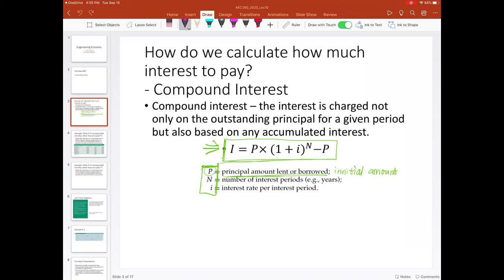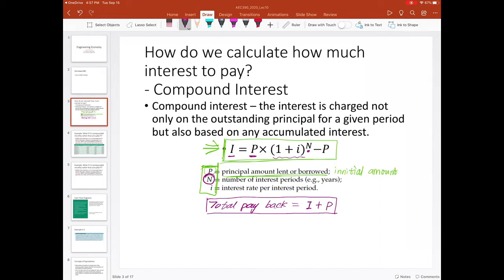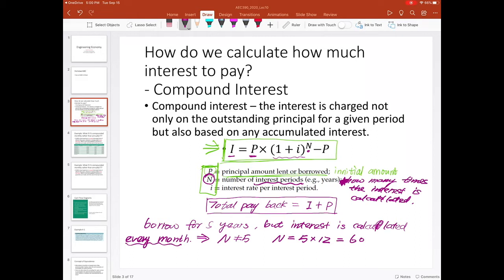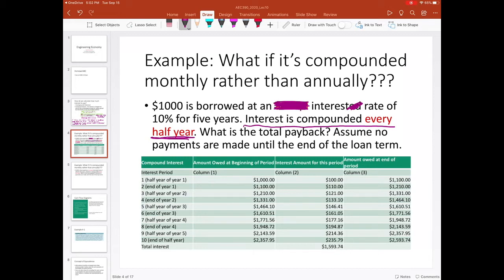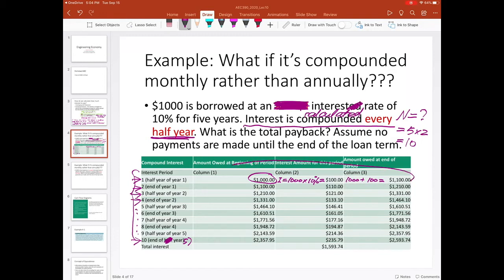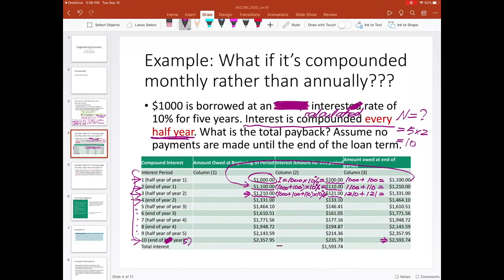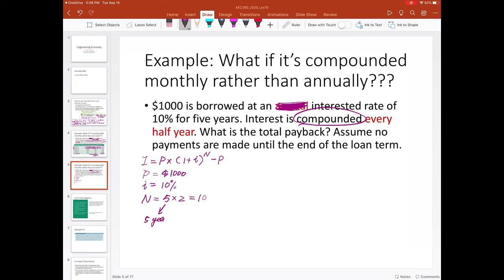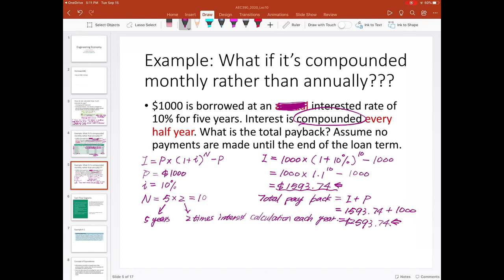IET390 Lec25 Ch4 Determine N